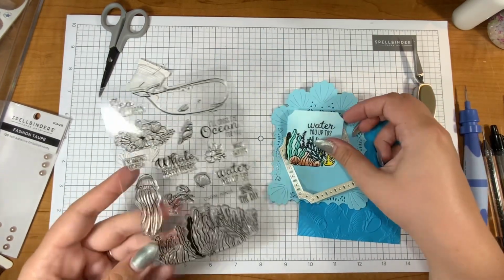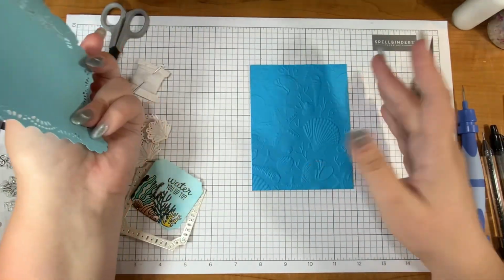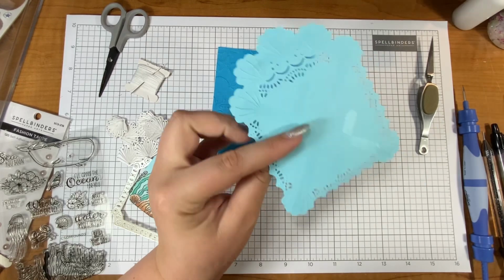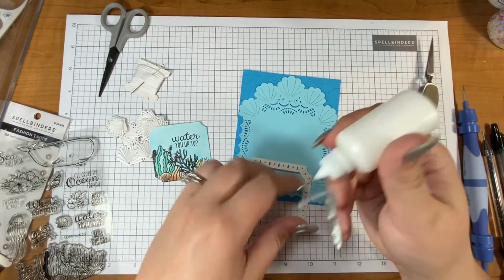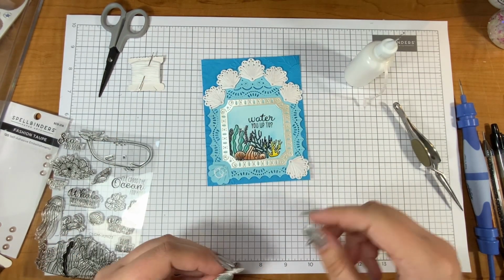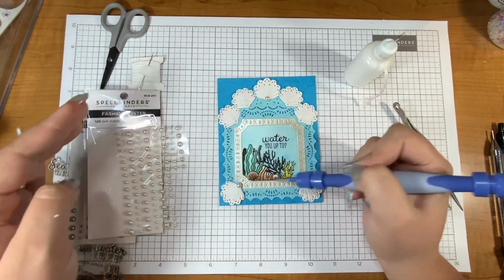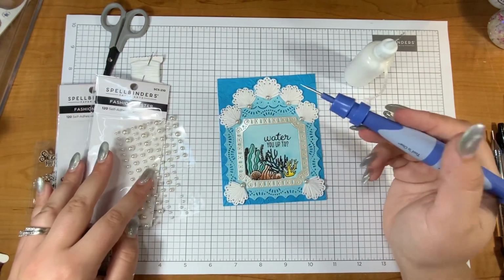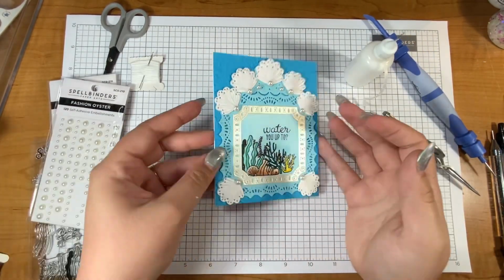ANOTHER CARD! - Stitched Shell Card Front | Spellbinders Stitched Die of the Month | June 2023